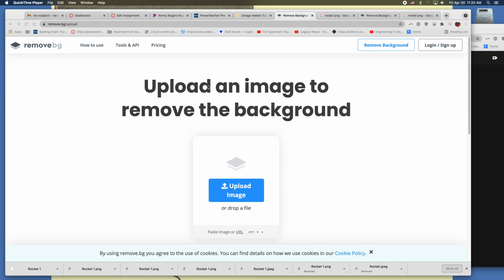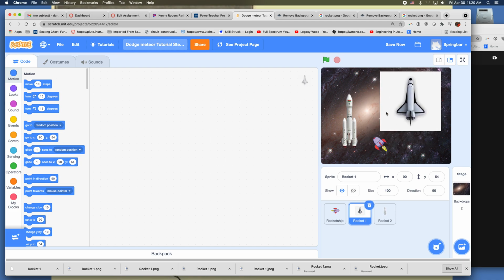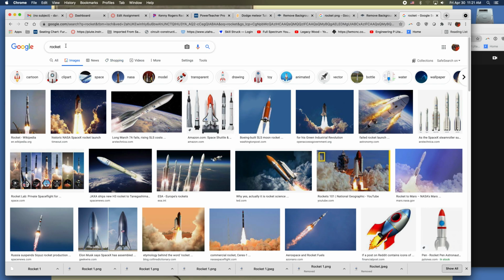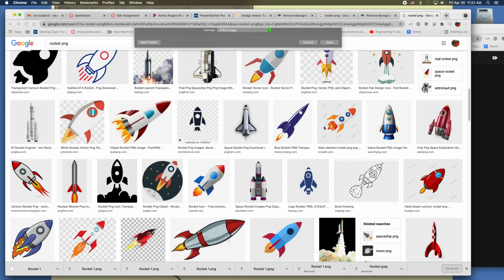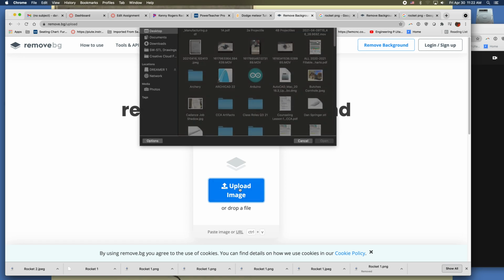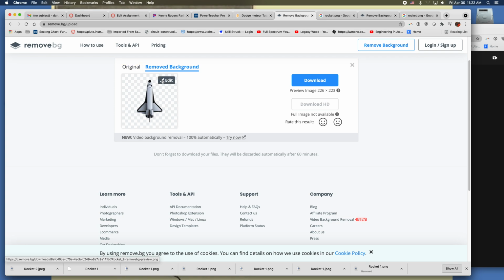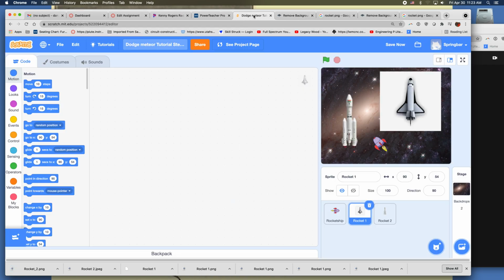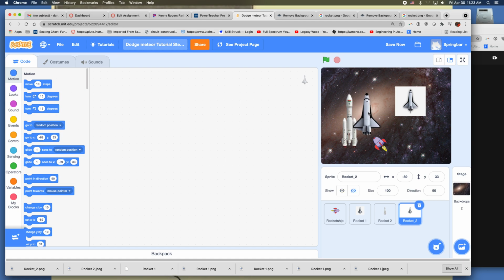Remove Background Tutorial